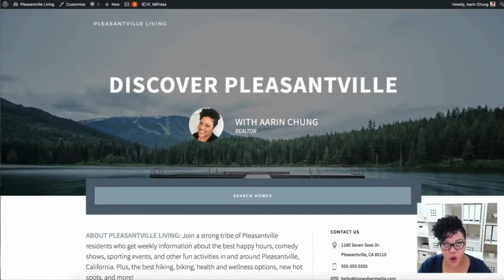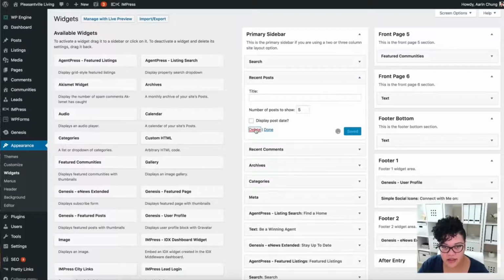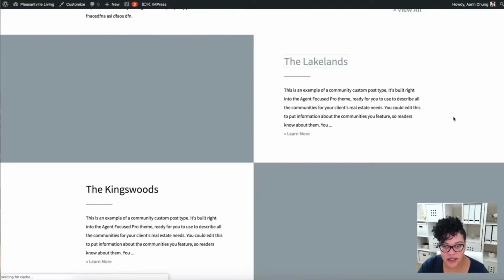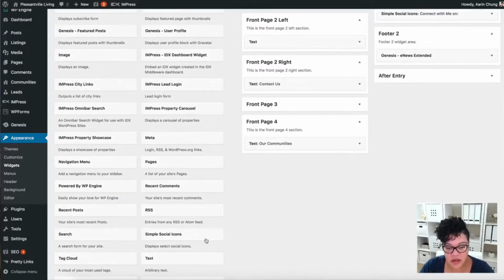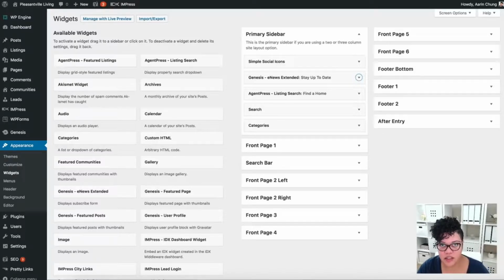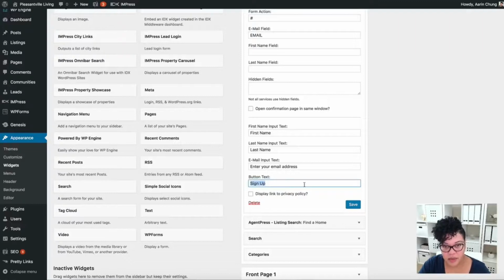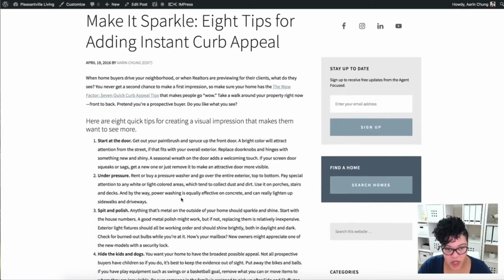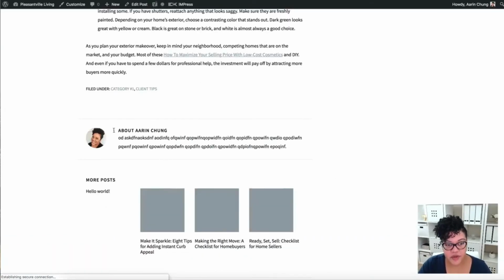IDX Website Build #12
To connect the eNews Widget to your email service provider, please look it up on YouTube.